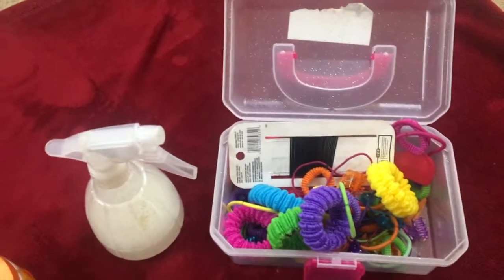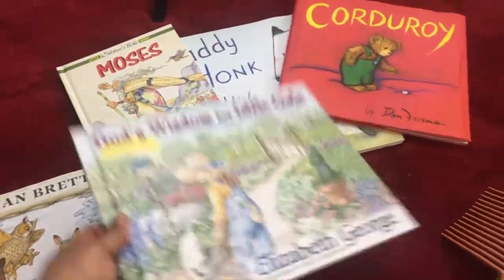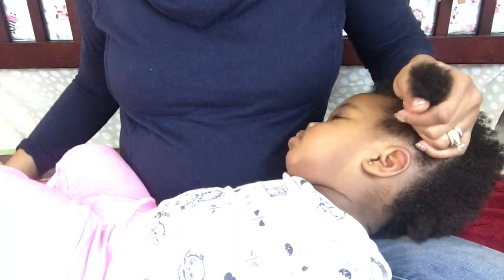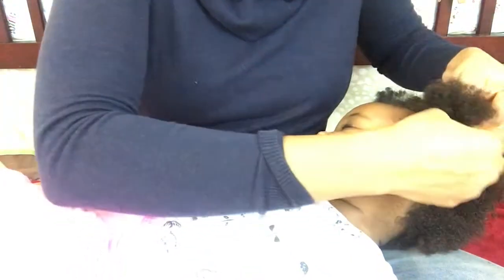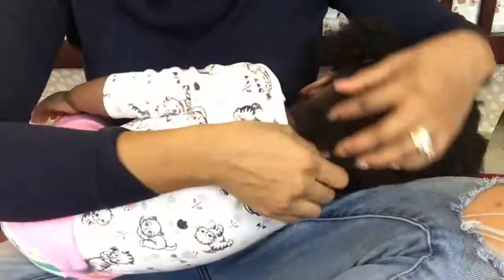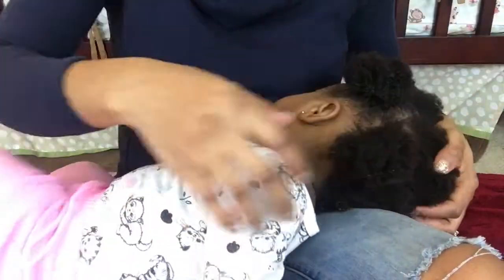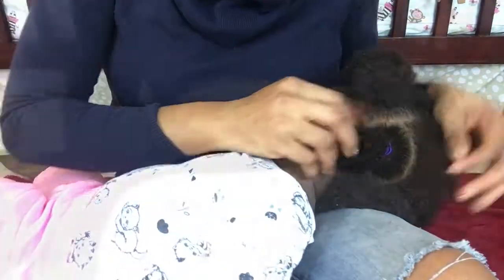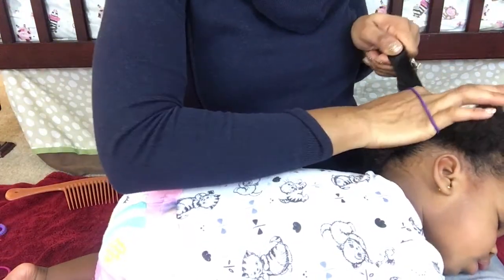SIMPLE PUFF TUTORIAL | KIDS NATURAL HAIRSTYLE | ADAKU INSPIRES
Hello Mommies! Here's a quick tutorial on how I achieved this very simple but cute puff hairstyle on Kizzy :)

xxxxxxxxxxxxxxxxxxxxx

Products Used:
- 100pc Treasure Box Kit

- Shea Moisture Detangler

xxxxxxxxxxxxxxxxxxxxx

xxxxxxxxxxxxxxxxxxxxxx

xxxxxxxxxxxxxxxxxxxxxxxxxxx

Do you have any question for me as to why I started Adaku Inspires?

xxxxxxxxxxxxxxxxxxxxxxxxxxxx